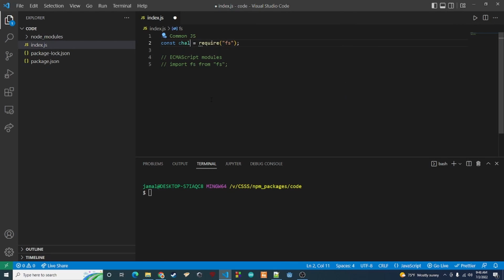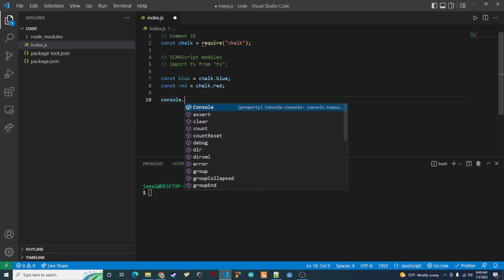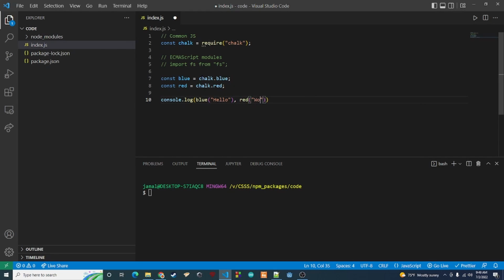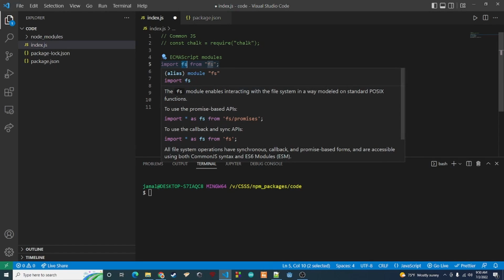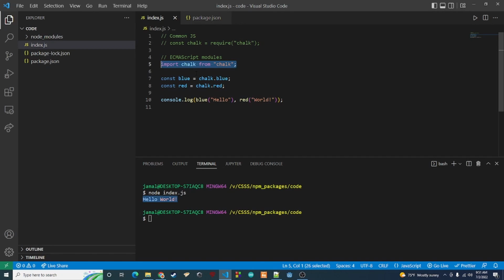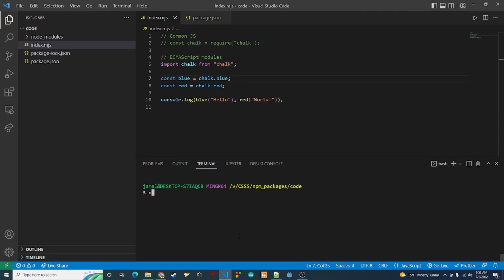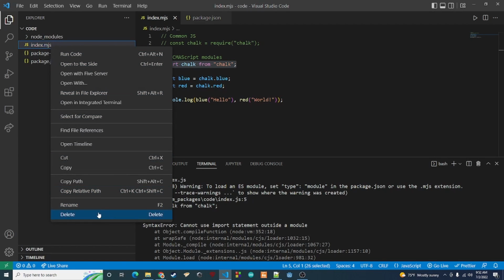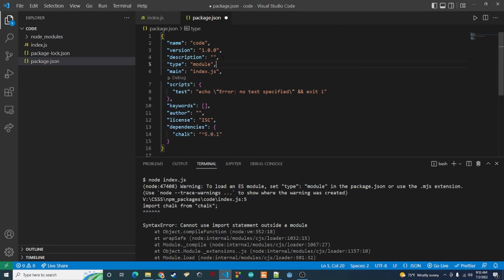Use ESM In A Node Project | CONE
In this video we show how to use ESM (ECMAScript modules) to import packages into a node project.  Developers are probably already familiar with CJS (Common JS) to import packages.  We want to show how you can go from using CJS to ESM in your projects.  It can be done in one simple step and there is a couple of ways to do it.

** THIS IS A CODE ONLY NO EXPLANATION VIDEO**
** VIEW THE FULL VIDEO WITH EXPLANATIONS HERE**

CJS vs. ESM